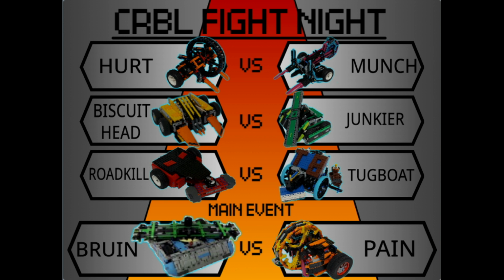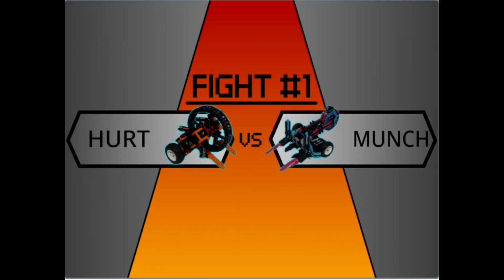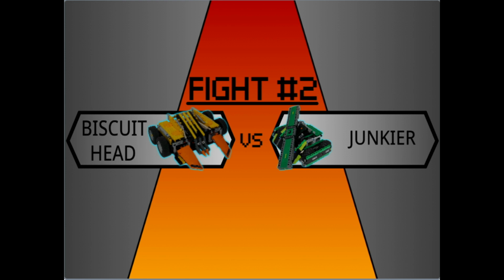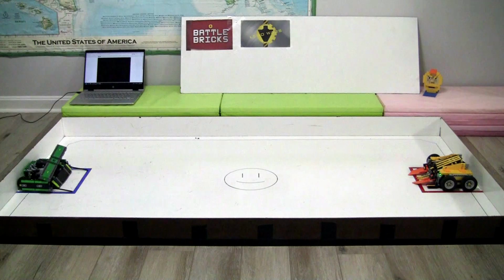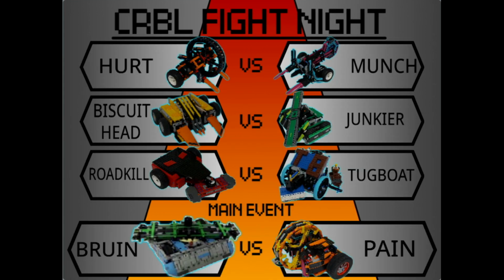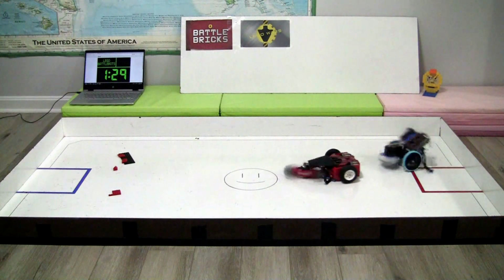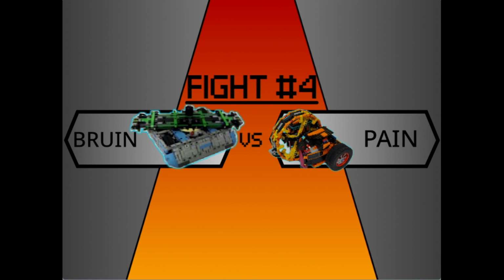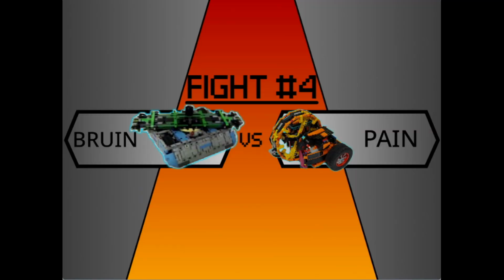CRBL Episode 2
The adventures of the Combat Robotics Brick Continue as Lego robots clash, cripple, and beat the living guts out of each other.